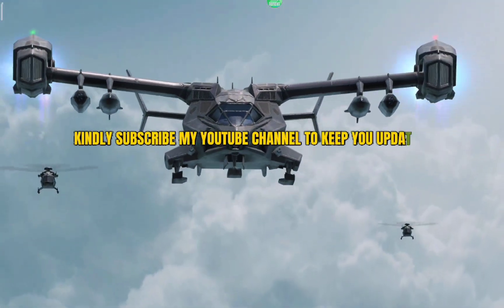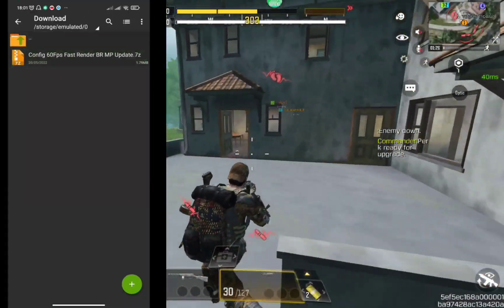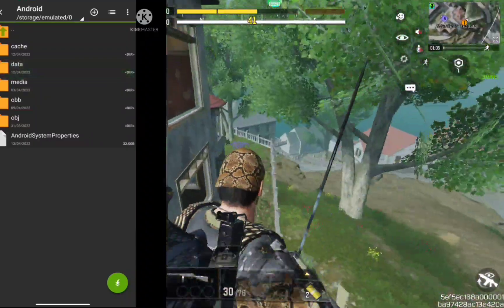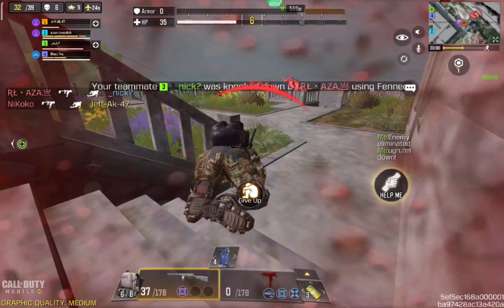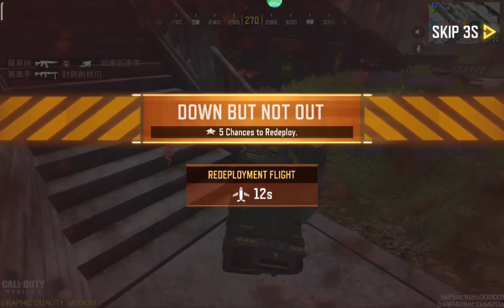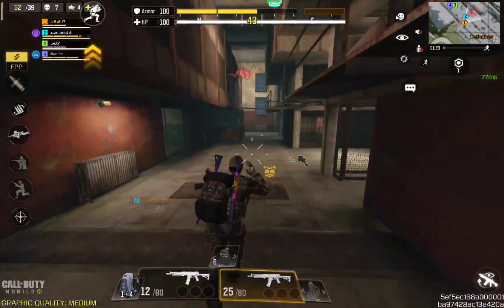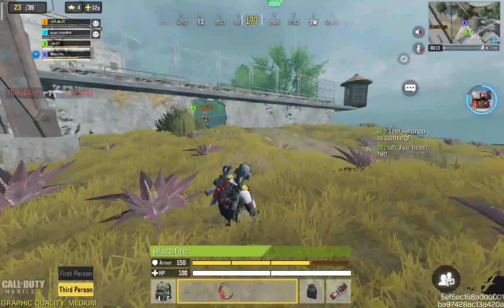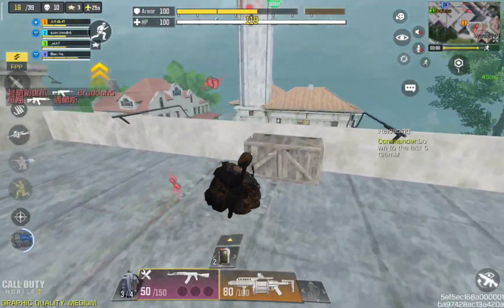GFX TOOLS IN CODM HOW TO FIX LAG CODM | NEW SMOOTH CONFIG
⚙️ CONFIG 👇
🔧 RAM BOOSTER
🔧 CPU BOOSTER
🔧 GPU BOOSTER

GAME BOOSTER CODM
HIGH PING FIX CODM
CONFIG CODM
LATEST CONFIG

GAME BOOSTER
CONFIG FOR CODM
FIX LAG CODM
CODM FIX LAG
ANTI FRAME DROP
ANTI HIGH PING
FIX LOOT BOX
FIX LAG BATTLE ROYAL
HOW TO FIX LAG CALL OF DUTY MOBILE
GFX TOOLS FOR CALL OF DUTY MOBILE
NO RECOIL FOR CALL OF DUTY MOBILE
NEW SENSITIVITY FOR CALL OF DUTY MOBILE
FIX LAG 1GB RAM FOR CALL OF DUTY MOBILE
FIX LAG 2GB RAM FOR CALL OF DUTY MOBILE
FIX LAG 3GB RAM FOR CALL OF DUTY MOBILE
FIX LAG 4GB RAM FOR CALL OF DUTY MOBILE
HOW TO FIX LAG ONLINE GAMES
FIX LAG FOR MOBILE LEGENDS
FIX LAG FOR PUBG MOBILE
PAPAANO TANGGALIN ANG LAG SA CODM
PAPAANO TANGGALIN ANG LAG SA ONLINE GAMES